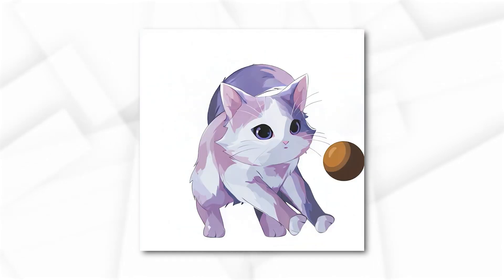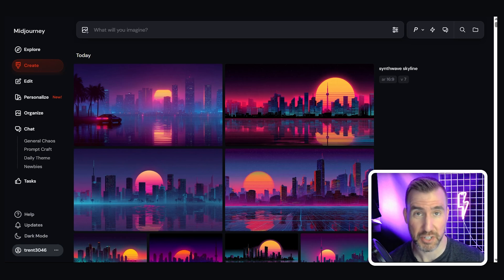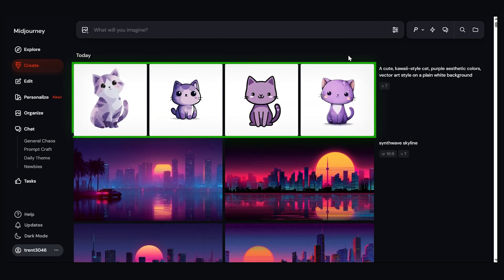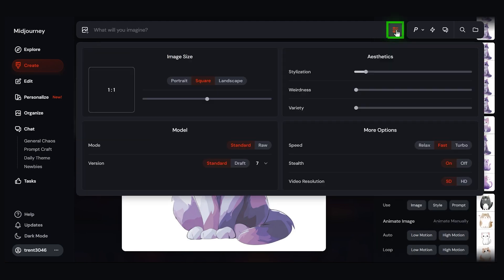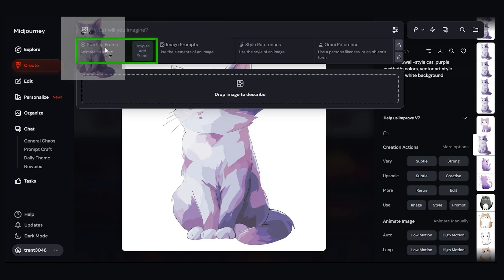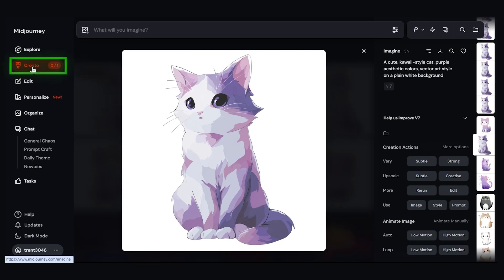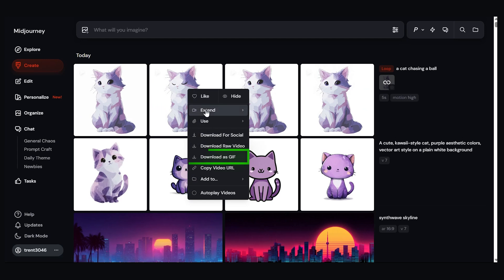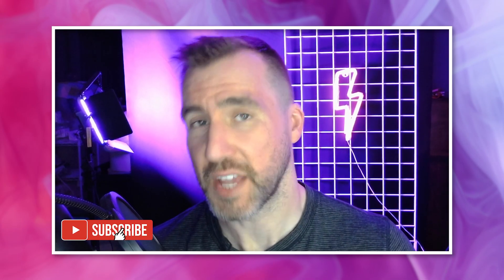Create an Animated GIF in Midjourney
In this video, I’ll show you how to create an animated GIF using MidJourney step by step. You’ll learn how to turn your AI-generated images into smooth, eye-catching animations perfect for sharing online.